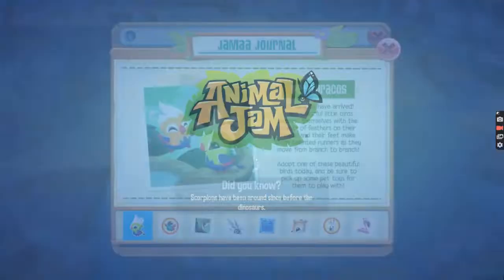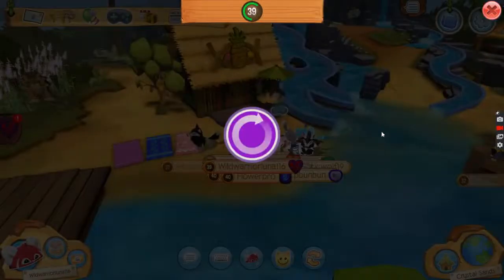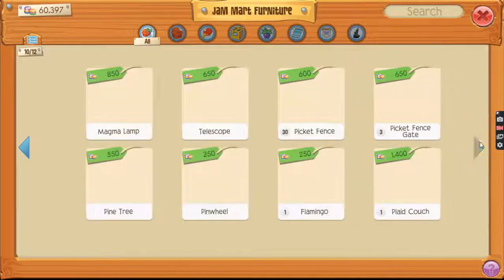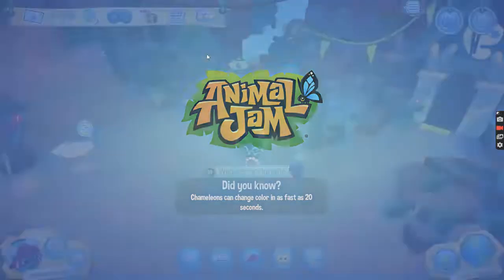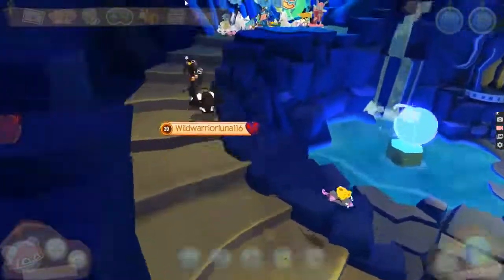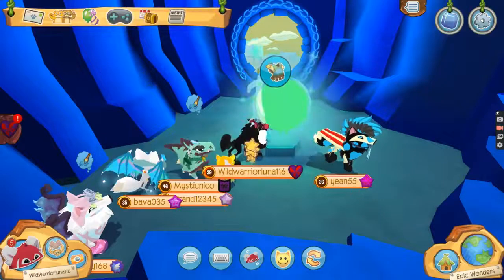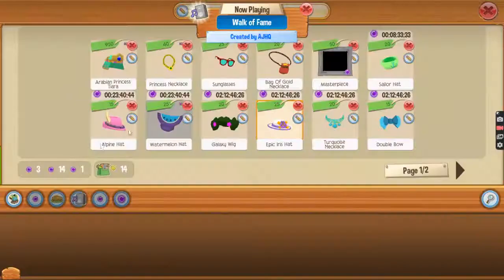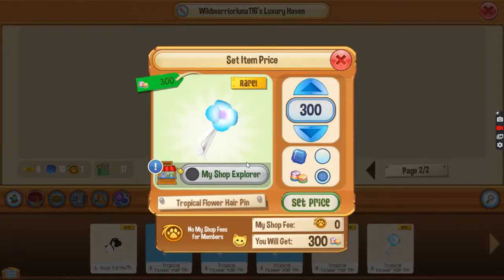🌺TROPICAL SEASON RIM?!🌺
Hey Lunars! In this video, we will be checking out the RIM and finding out what it is! Well for today's RIM, it is in Epic Wonders Lvl 2 and it is a Tropical Hair Pin which is adorable so quickly go and buy it! Anyway ty for 190 subscribers and btw we are just 8 subscriptions away from 200 so if you could please get me to 200 before the end of June? I will host a party filled with games, drops, and many more! Have an awesome day Lunars, bye!!!